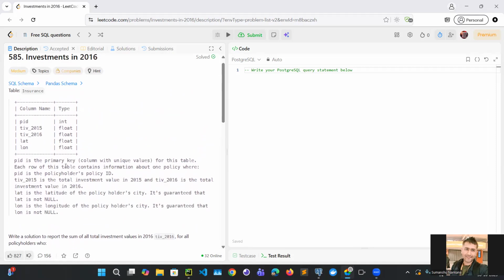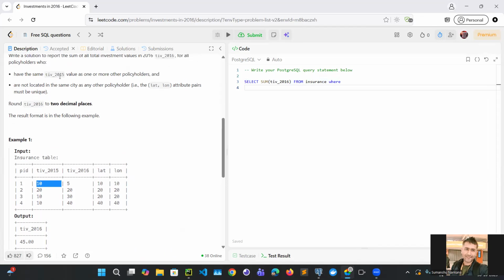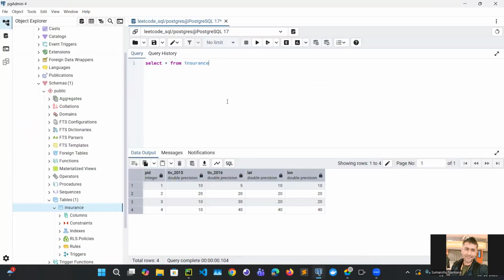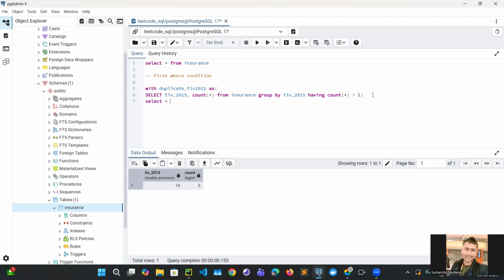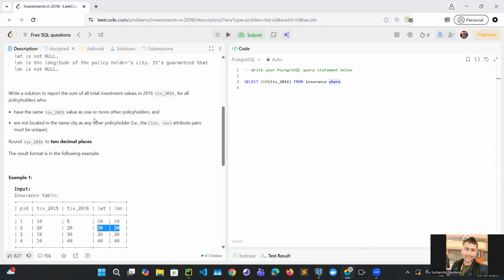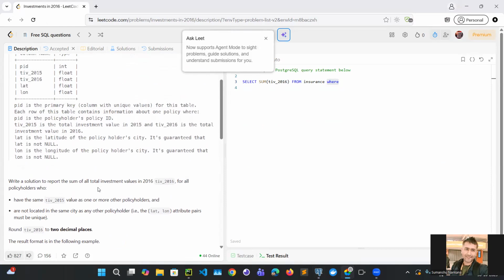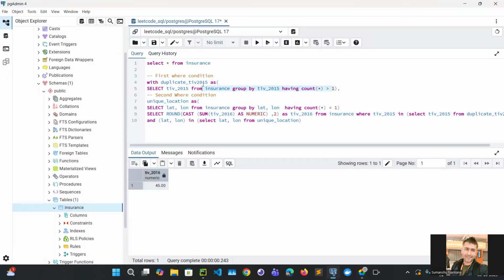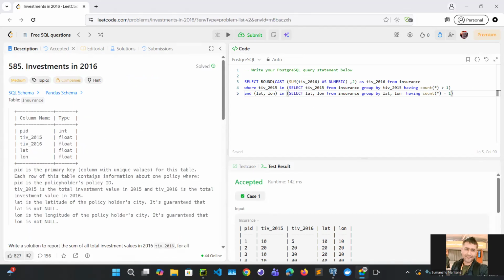Investments in 2016 SQL Solution – LeetCode 585 Explained (PostgreSQL Tutorial)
In this video we will solve the Leetcode 585 Medium category SQL question - Investments in 2016